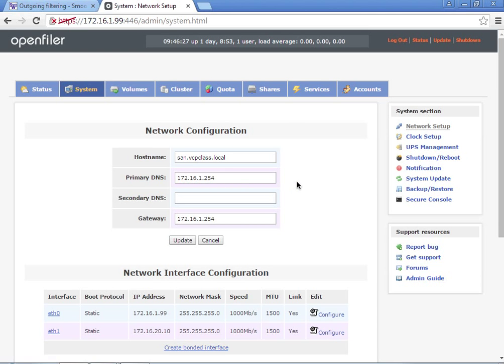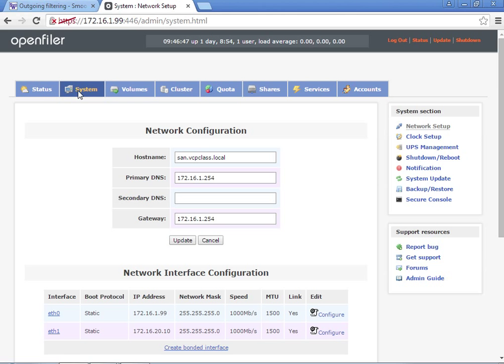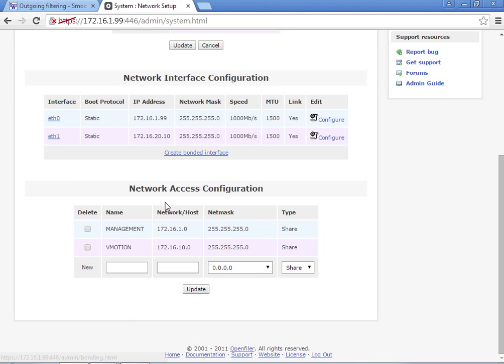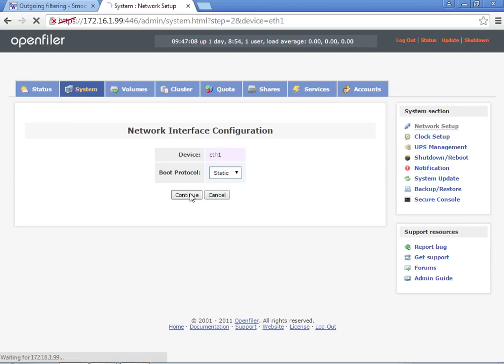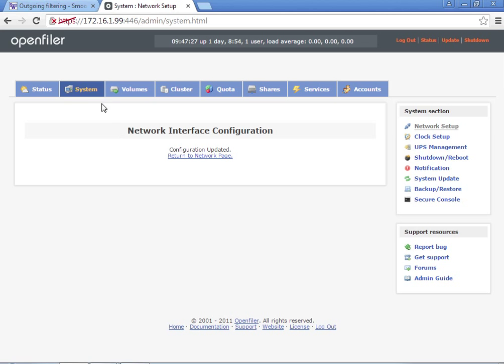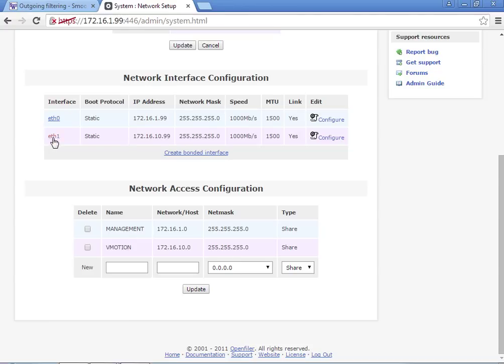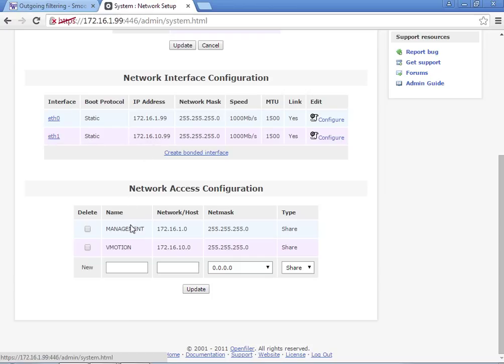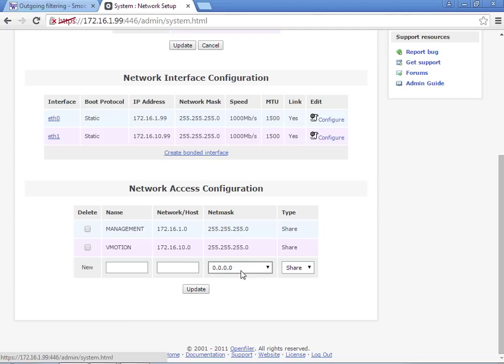OpenFiler - Network Configuration Part 1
Configuring OpenFiler for use in a VMware vSphere environment. Configure 2 networks for openfiler to allow administration and vmotion or iSCSI access to your NAS